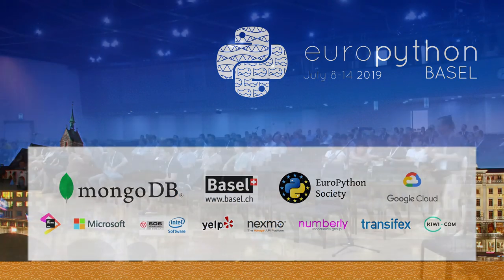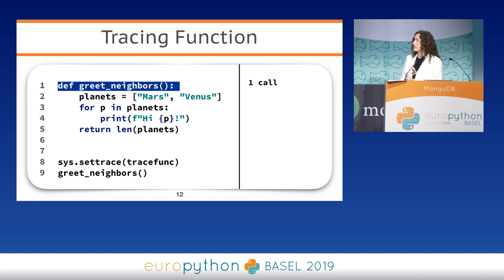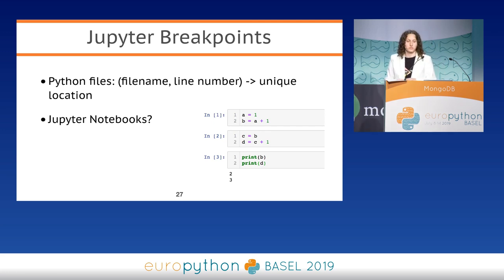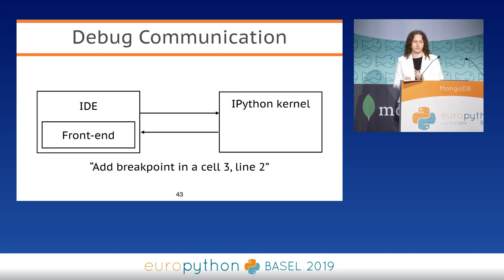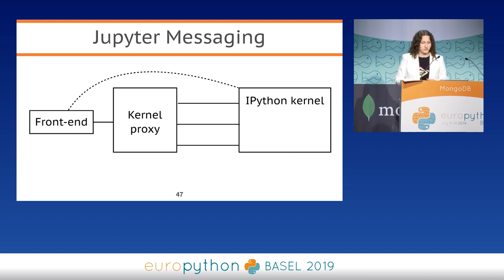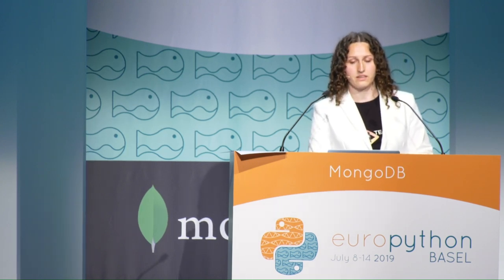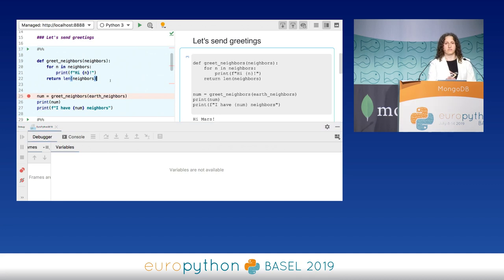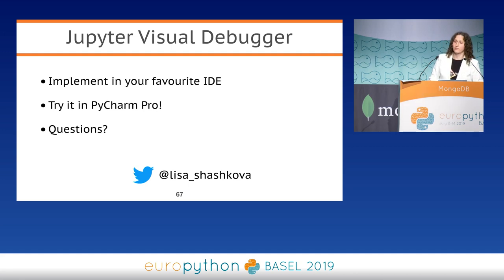Elizaveta Shashkova - Visual debugger for Jupyter Notebooks: Myth or Reality?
"Visual debugger for Jupyter Notebooks: Myth or Reality?
[EuroPython 2019 - Talk - 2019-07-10 - MongoDB  [PyData track]
[Basel, CH]

By Elizaveta Shashkova

Many Python developers like Jupyter Notebooks for their flexibility: they are very useful for interactive prototyping, scientific experiments, visualizations and many other tasks. There are different development tools which make working with Jupyter Notebooks easier and smoother, but all of them lack very important feature: visual debugger. Since Jupyter Kernel is a usual Python process, it looks reasonably to use one of existing Python debuggers with it. But is it really possible?

In this talk we’ll try to understand how Python debugger should be changed to work with Jupyter cells and how these changes are already implemented in the PyCharm IDE. After that we’ll look into the whole Jupyter architecture and try to understand which bottlenecks in it prevent creation of universal Jupyter debugger at the moment.

This talk requires a basic knowledge of Jupyter Notebooks and understanding of Python functions and objects. It will be interesting for people who want to learn internals of the tools they use every day. Also it might be an inspiration for people who want to implement a visual debugger in their favourite IDE.